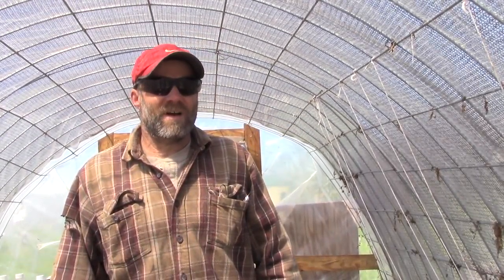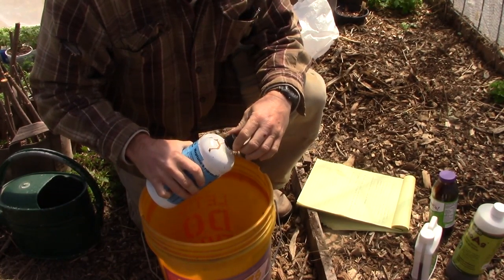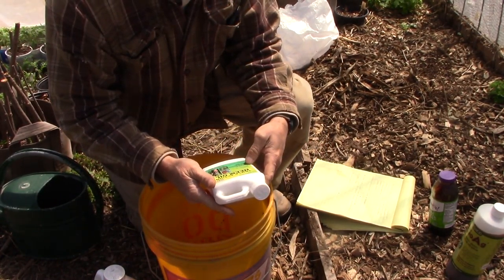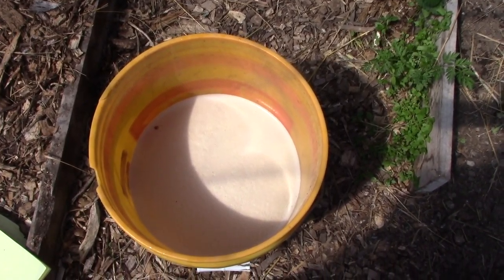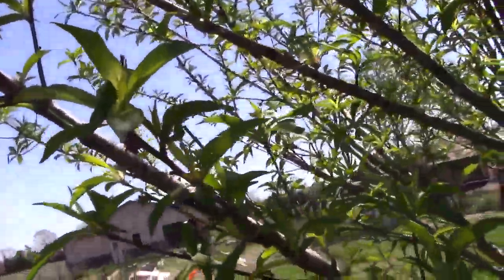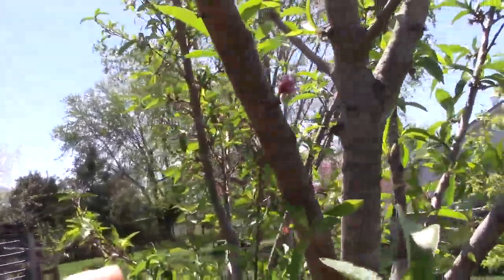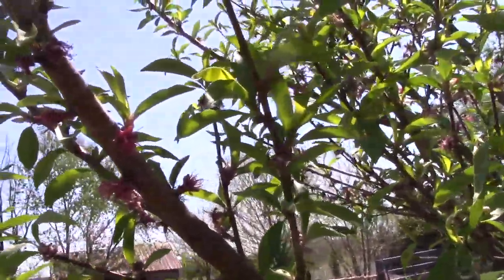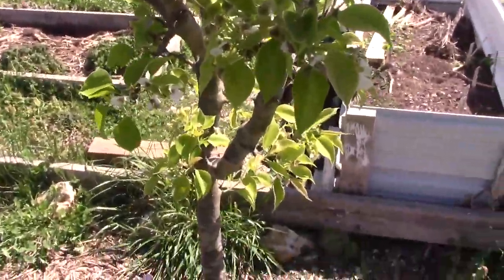Holistic Orchard Spraying, First Cover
The petals have fallen and the peach and plum trees have set fruit. This "first cover" holistic spray is the focus of this video. First cover is the time about a week after petal fall.

This spray includes:

Neptune' Harvest Fish Fertilizer

SCD Bio Ag Probiotics

Southern Ag Triple Action Neem Oil

GS Plant Food Liquid Kelp

Wholesome Sweeteners Organic Molasses